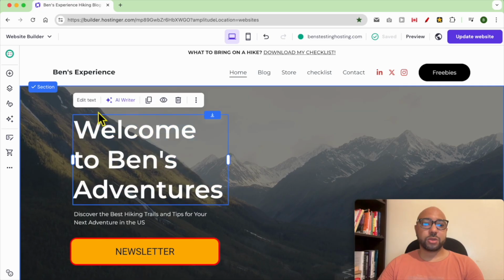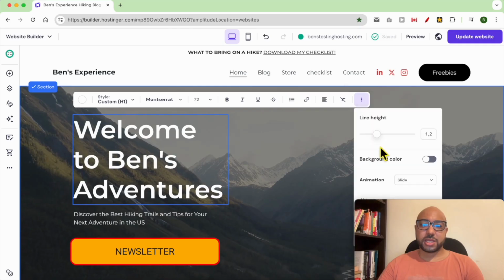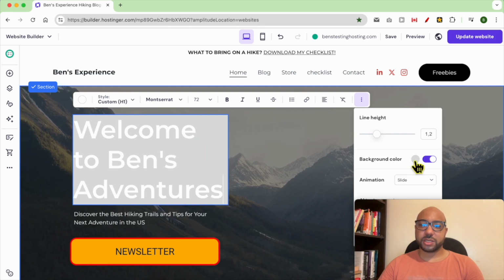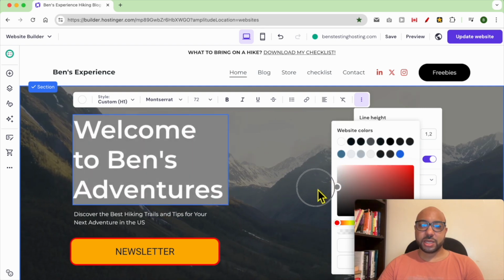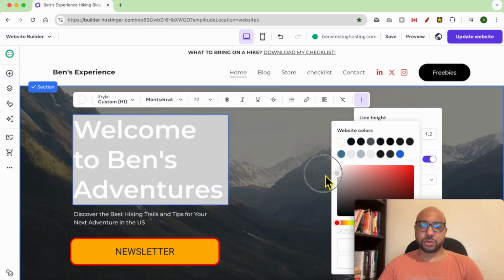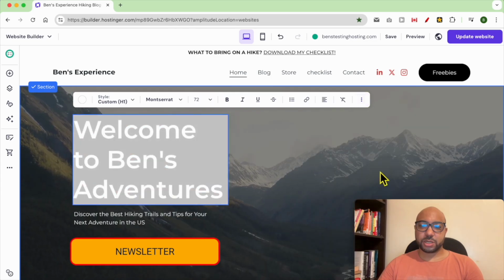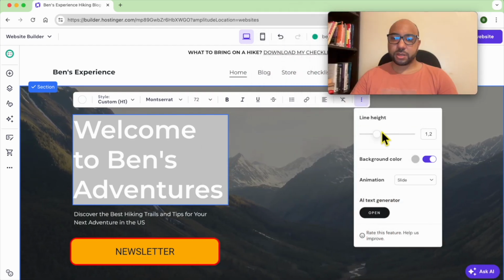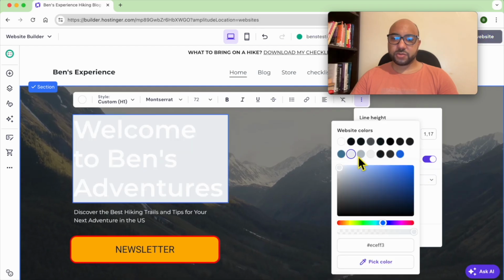Add Text Background Easily In Hostinger Website Builder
How To Add Text Background In Hostinger Website Builder

Adding a text background in Hostinger Website Builder is a simple yet effective way to make your text stand out and improve readability, especially if your background image makes the text hard to read. In this tutorial, I will walk you through the steps to add and customize a text background in Hostinger Website Builder.

First, log in to your Hostinger Website Builder account and navigate to the page where you want to edit your text. Click on the text you want to edit. Once the text is selected, go to the “More Options” menu, represented by three dots. Here, you will see an option to enable the background color.

After enabling the background, you can choose the color that best suits your website design. For example, you can pick a subtle gray color or any other color that enhances readability. You can also adjust the opacity or style of the background to make it blend seamlessly with your design.

Once you are happy with your text background, don’t forget to update your website to see the changes live. And that’s it! Adding a text background in Hostinger Website Builder is that easy. Now your text will be clearer and more visually appealing, enhancing your visitors’ experience.